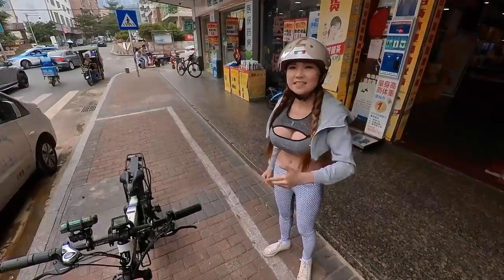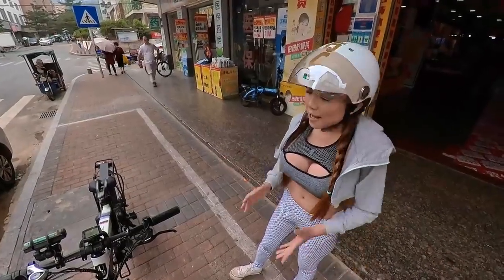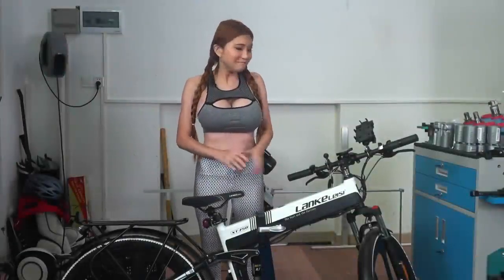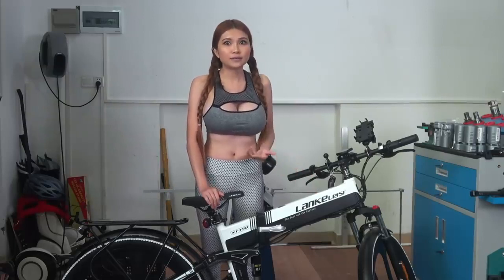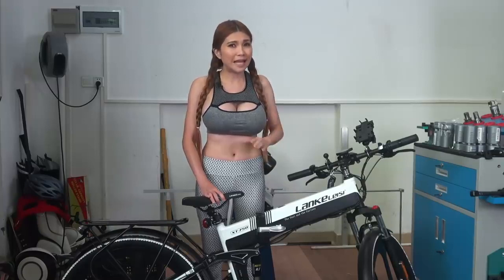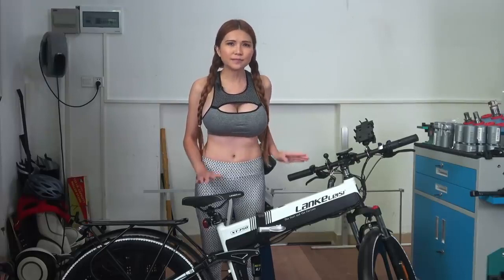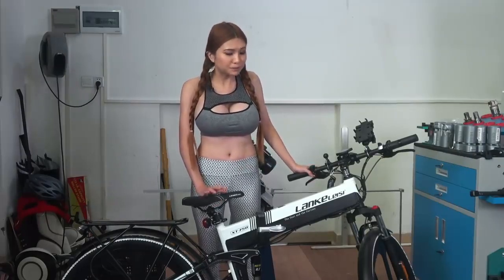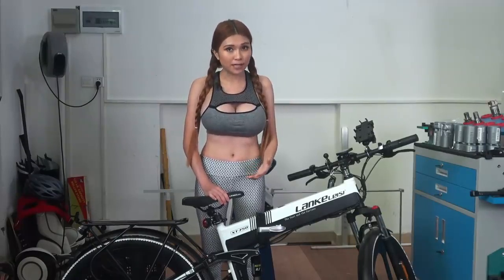Lankeleisi XT750, 400 Watt E Bike Review and Shenzhen Neighborhood Test Drive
I take the Lankeleisi XT750, a full size folding E-bike with a 400-watt motor, and 48v 10Ah battery, out for a test drive around the streets of the Shenzhen suburbs.

Cyptocurrency is really helpful:
►BTC: 1JXG6pUMMuAzZmqRX5UPr29hYwanZSZ7NA
►BCH: qq349wffnxfma9u5v3al2zz306rwylyjjvm5t9k3fr
►LTC: LbjggcZzfXwwBY5S5fGWG1NcmSVVFP3iVr
►ETH: 0xf44c663Cc227F6731898c927DAEB36145fFa1085
►XMR: 43EeYf4DopsbqAv3CgFME8Sqdb4a5xJc84EiPnsGGViRSXW5VY64fQnJrgmBnQYBREPqZqJaNjG12B1hjiVPLCpMTgo2GY8